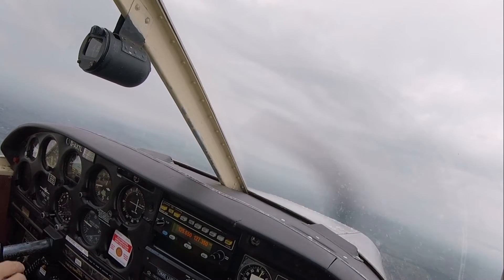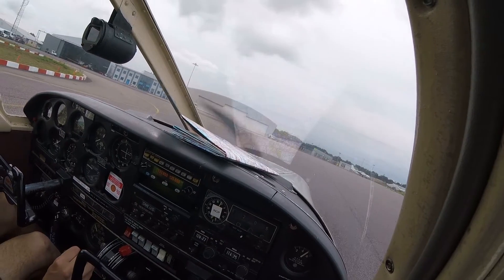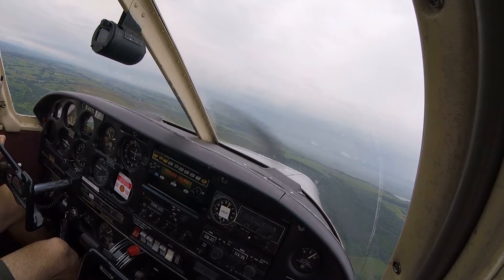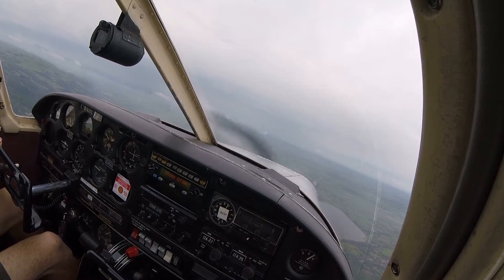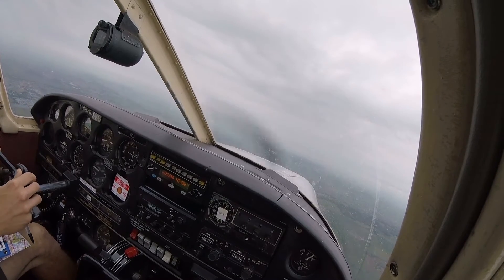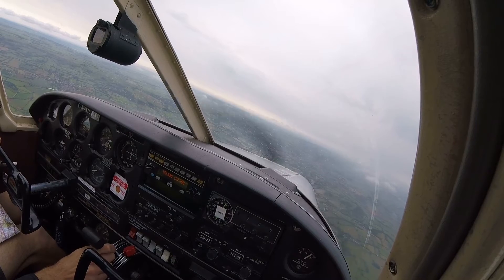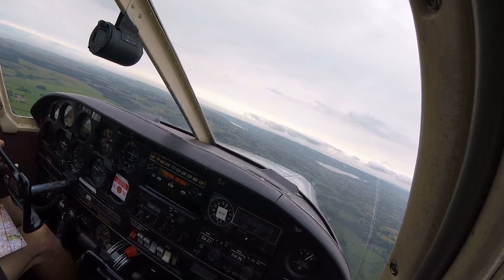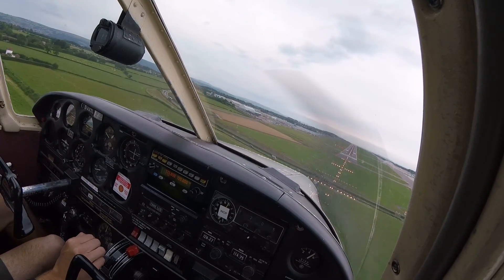Flying Into IMC | Aborted Flight | Pilot Error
Short and to the point, no nonsense video of how easily we can make the mistake to launch when conditions are not suitable.

The weather conditions were ok at Bristol, but borderline to the south. The forecast did not predict a deterioration in the weather until much later that day, but as with all forecasts they are not always 100% accurate!

In this episode I have decided to narrate and share my experience as a student flying into IMC. I make the swift decision to abort the navigation exercise and divert before I get into trouble.

A special thankyou to the Air Traffic Controllers at Bristol, who are always so professional in their work.

Stay safe on the ground and in the air!